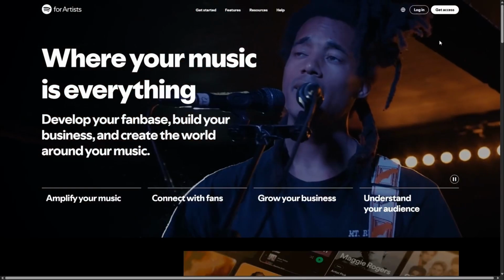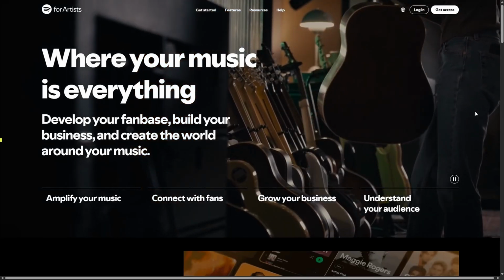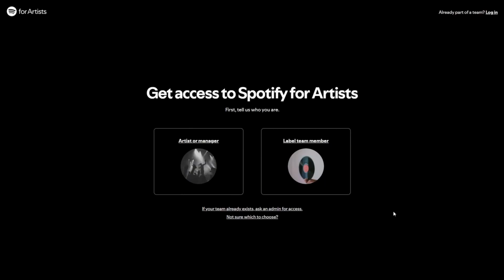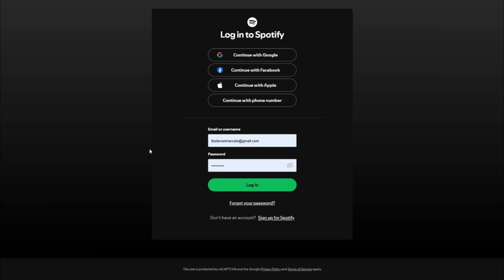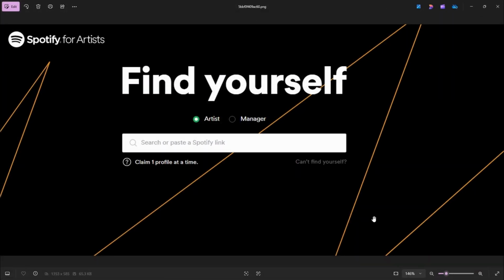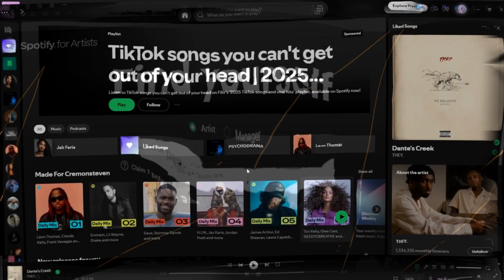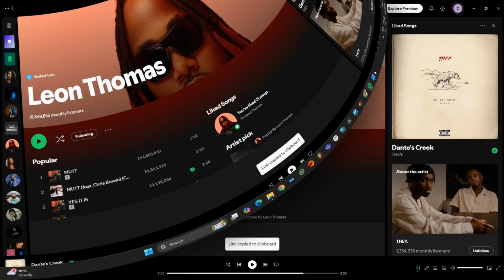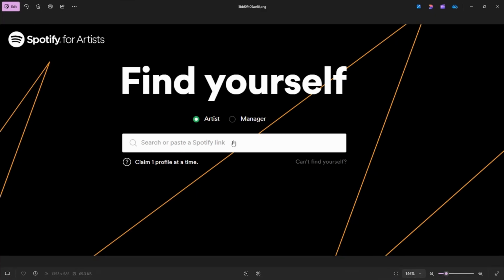How To Claim Spotify Artist Profile (2026) - Complete Tutorial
In today's video, I show you how to claim your Spotify artist profile.